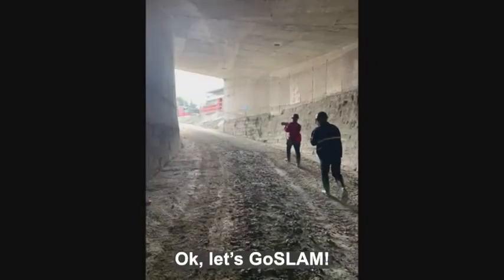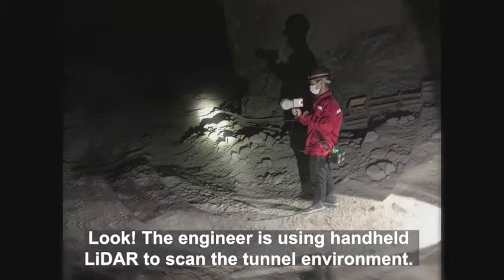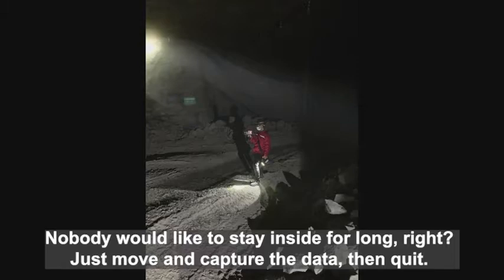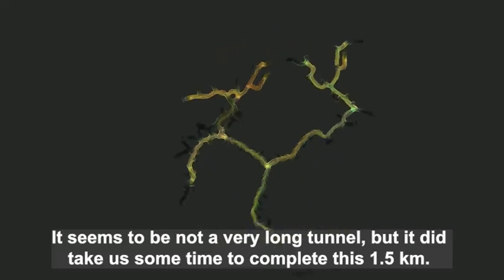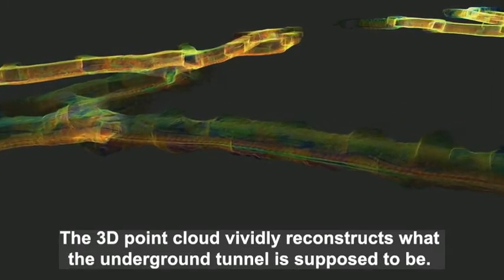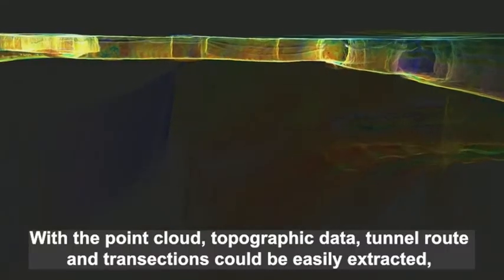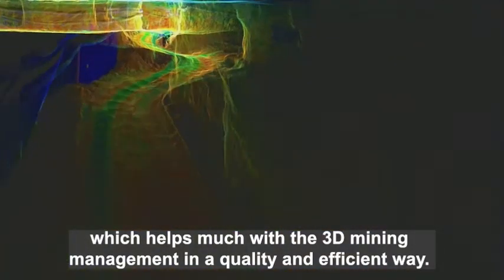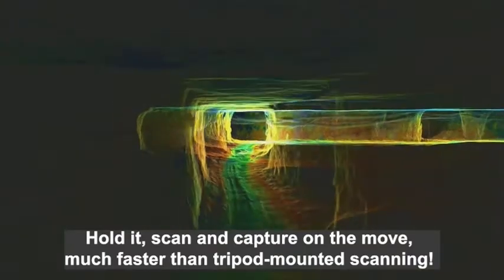Survey in a underground mine tunnel? Not easy!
Total station, tripod-mounted laser scanning,,, quite labor-intensive...
Why not try a different way with mobile scanning?
Let's GoSLAM! Hold it and scan, capture the data and go back.
Direct result to export or post process, optional.
Everybody likes SIMPLE. And it's really SIMPLE.